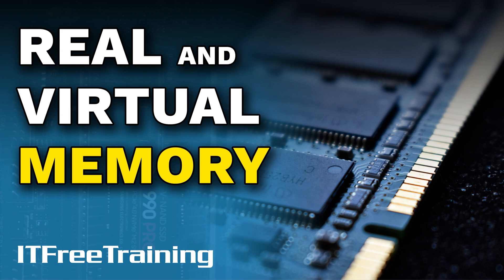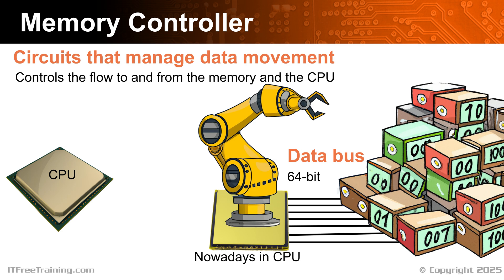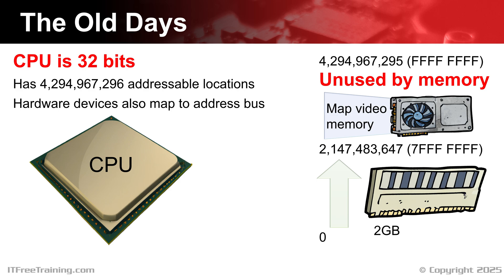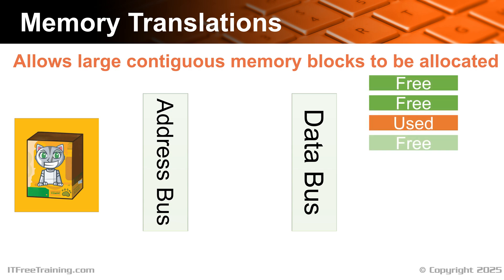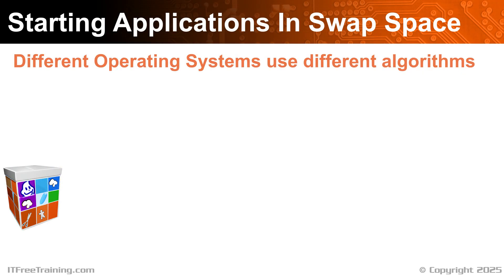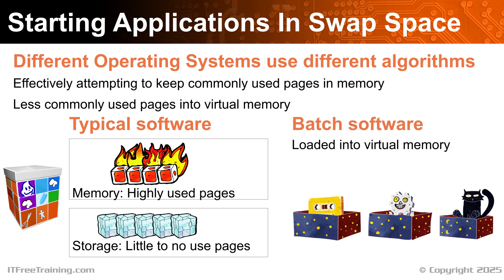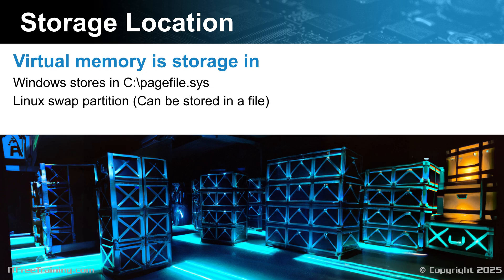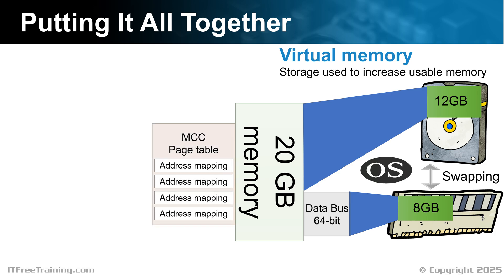Real and Virtual Memory - CompTIA A+ 220-1101 – 2.8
Let’s have a look at real and virtual memory.

Real Vs Virtual Memory
Real memory in your computer is the physical RAM present. This memory is very fast. In some cases, you may not have enough physical memory. When this occurs, the computer needs to supplement the physical memory. This allows it to use more memory than what is physically installed.

This extra memory is called virtual memory. Virtual memory uses secondary storage to supplement physical memory, meaning the computer has access to more memory. The downside of this is that it is slower than physical memory.

Before I deep dive into how real and virtual memory works, I will first look at some terms and the basics of how memory works.

Volatile Memory Vs Non-Volatile
When working with computers, you will hear the terms volatile memory and non-volatile memory. Volatile is memory that requires power in order to keep its data. If power is lost then the data is lost.

Non-volatile memory is storage that does not require power to keep its data. Volatile is faster than non-volatile, so when the computer is using data, you always want to use volatile as much as you can to make your computer run as fast as possible.

Let’s now have a look at how the CPU gets this information.

Memory Controller
In order to get data to and from the CPU, a Memory Controller is used. In the old days the Memory Controller was a separate chip on the motherboard; nowadays, the Memory Controller is part of the CPU.  However, its purpose remains the same. That is, it consists of circuits that manage data movements, which essentially controls the flow of data to and from the CPU.

The Memory Controller has a 64-bit data bus to the memory modules. If your computer has a dual channel, it will have two 64-bit data buses. If it has a triple channel, it will have three. The bus effectively moves data to and from the Memory Controller and the memory modules.

In order to determine what data is to be accessed, the CPU has an address bus. Each byte the computer can access is assigned a number. The address bus is set to this number, so the Memory Controller knows what data it needs to retrieve. In the case of a 32-bit CPU, the address bus is 32 bits wide. This effectively means, a 32-bit CPU can only address a maximum of four gigabytes of memory. This becomes problematic when you start getting close to this limit. Later in the video we will see why.

In the case of 64-bit CPUs, the specifications require the bus to be at least 48 bits wide. This means the CPU can effectively address 256 terabytes. That is quite a lot, but we will see later on in this video why we want this number to be quite high.

To gain a better understanding of how memory and virtual memory works, let's take a look at how computers in the past would access memory to help us understand the key concepts.

The Old Days
For this example, let’s consider that we have an old 32-bit CPU that does not support modern memory management features. The computer has two gigabytes of memory installed. In order to access a specific byte in memory, the CPU utilizes an address, which is essentially a numerical value that selects the desired byte. In this example, the number of addresses for two gigabytes of memory would be over two billion. Since this is a 32-bit CPU, the largest number of addresses that can be accessed is just over four billion.

Since this example only has two gigabytes of memory, essentially upper memory is unused. However, the CPU can still make use of this address space. Additional devices like video cards have memory on them. In order to access the memory on the video card, the CPU uses a memory address just like it would be accessing main memory. Essentially, the video card’s memory is mapped to the address bus. The CPU accesses the memory on the video card just as it would access the memory modules.

References
“Mike Myers All in One A+ Certification Exam Guide 220-1101 & 220-1102” pages 77 to 84